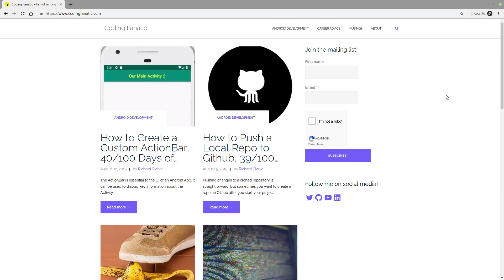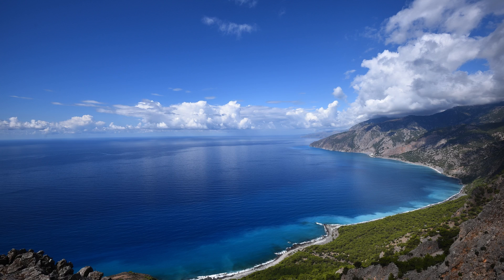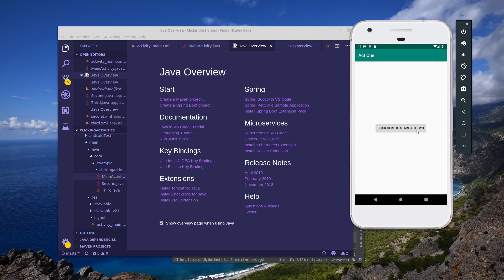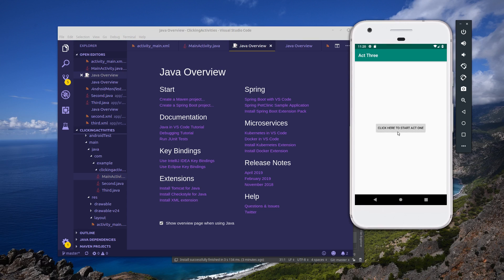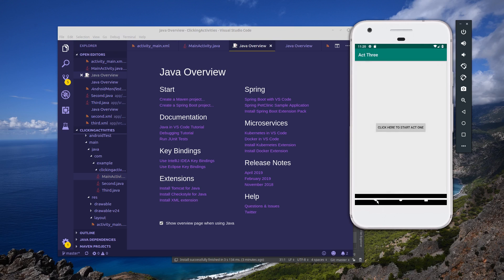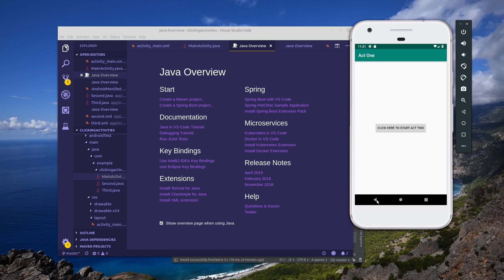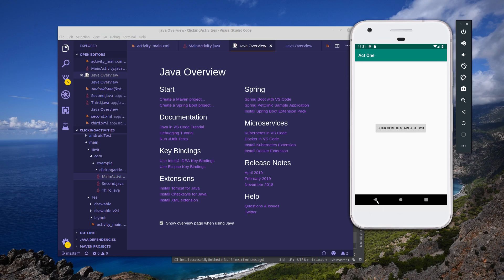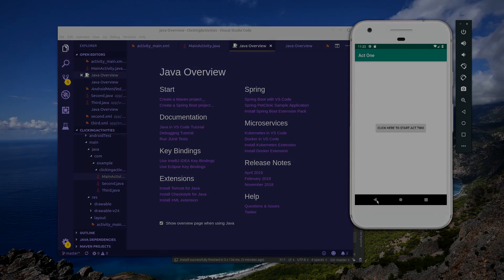Android Tutorial - Child Activities Part 3, The Activity Stack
Intro
In this video I explain how the Activity Stack works in Android apps.

Time marks
3:03 Example of the Activity Stack with poker cards

Description
The Activity Stack is used to keep track of every open Activity in your application. The more open Activities, the more memory used by your app.
Today we'll go over how configuring Child Activities can reduce your number of open Activities.